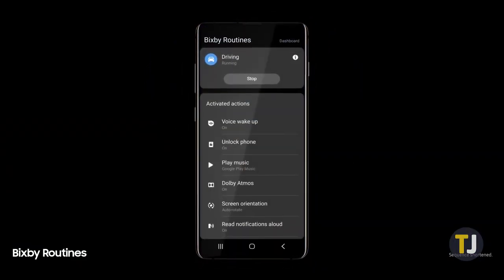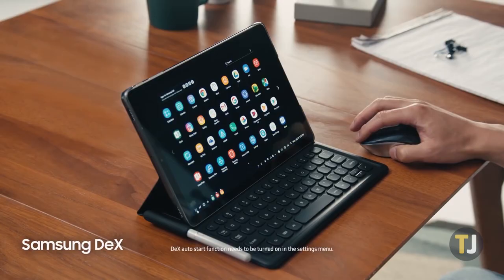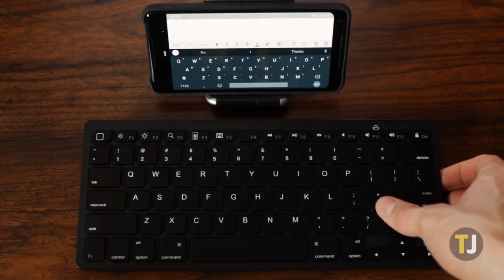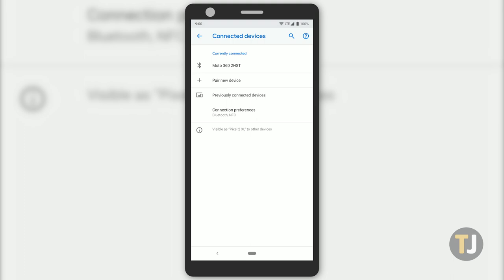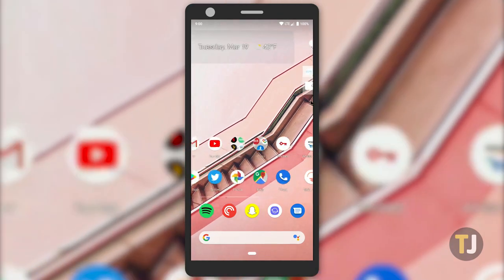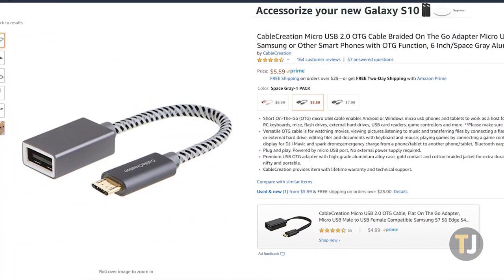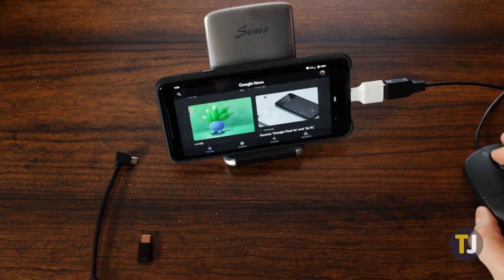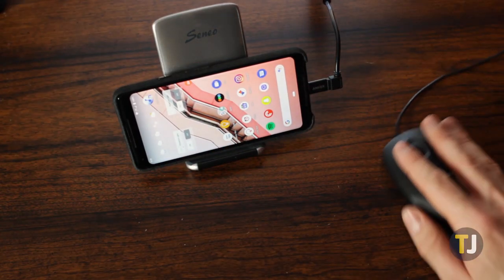Using a Mouse and Keyboard with Your Android Phone!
Chances are, you use your phone like a computer, keeping notes for work throughout Google Docs, your email, messaging apps like Slack, and so much more. Your phone is so close to a computer these days, you may as well treat it like one. Here’s how to connect a mouse and keyboard to your Android phone.